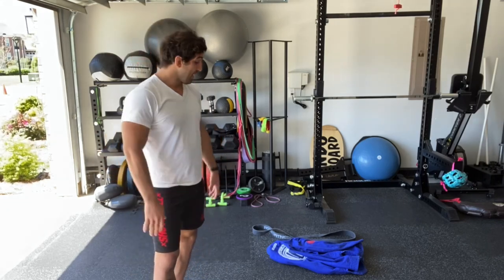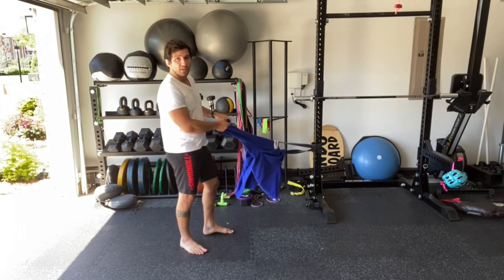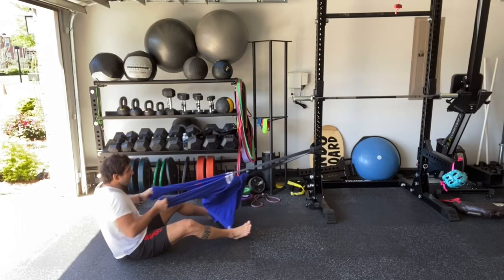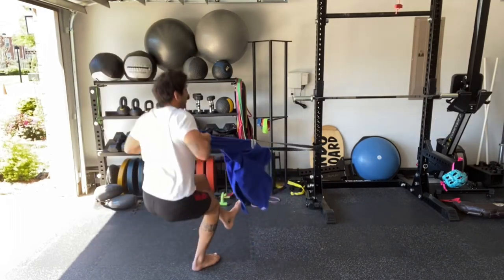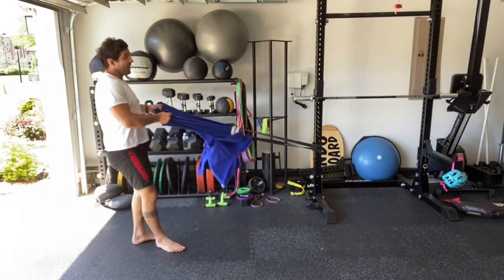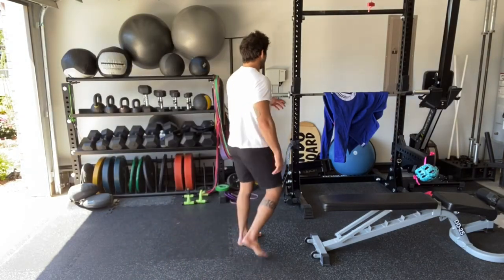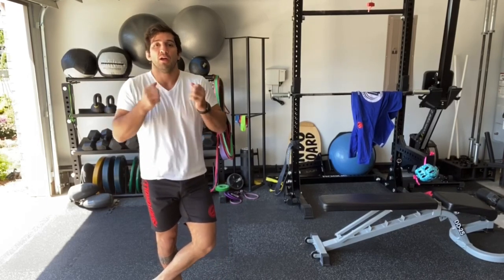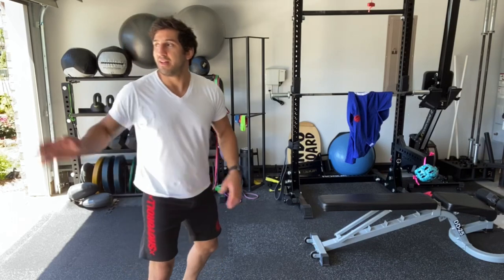Efficient way to improve your GRIPS with Lucas Lepri | LepriBJJOnline.com